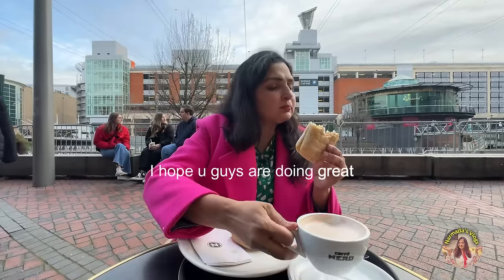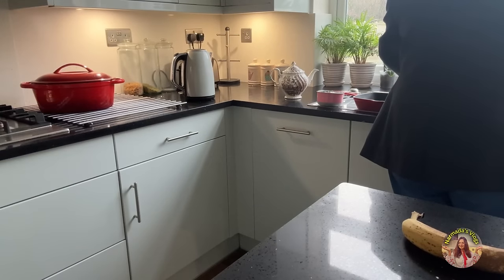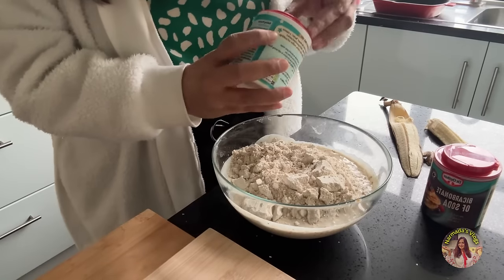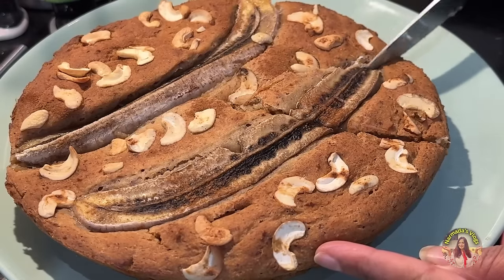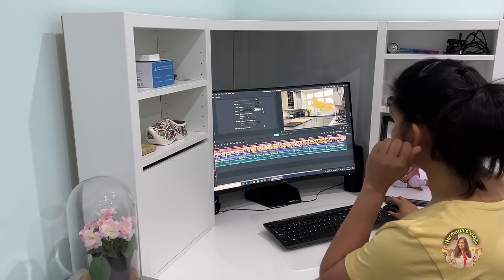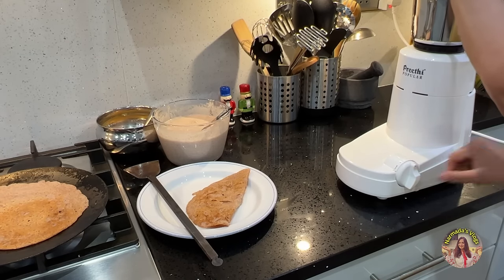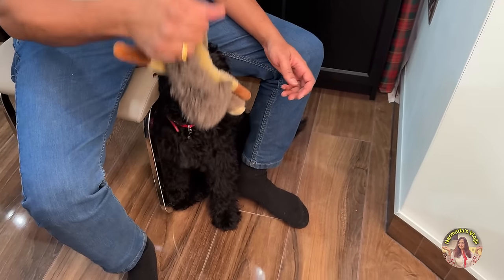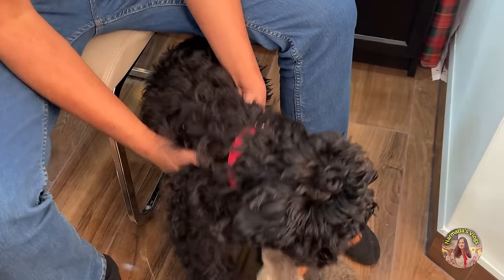I'm a 9-5 Office Worker in LONDON and I'm Spilling All My Secrets!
HI FRIENDS! Today I'm sharing what my typical work day looks like. I work a 9-5 job, and I also have two kids, who I get ready for school in the mornings. Hope you enjoy!

Products I love:
Mason breakfast jar
Make-up Organizer
Ceramic flower pot
Mixing bowl
Travel mug
Egg whisk
Orange juicer
Ceramic oven tray
Wooden chopping board
Iron skillet